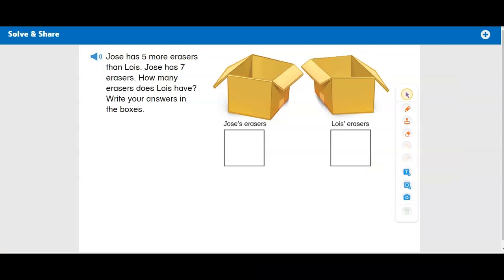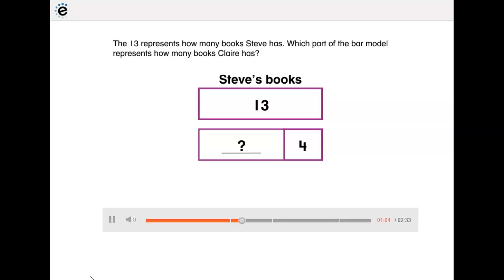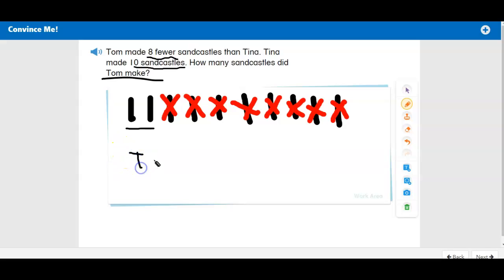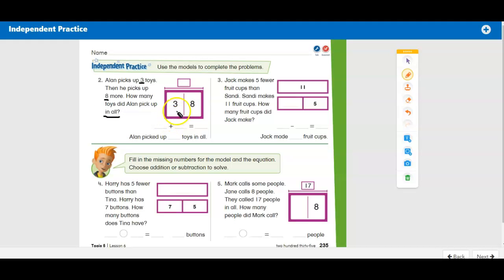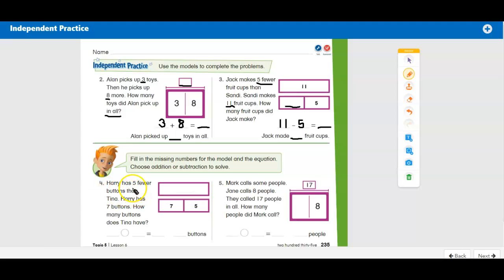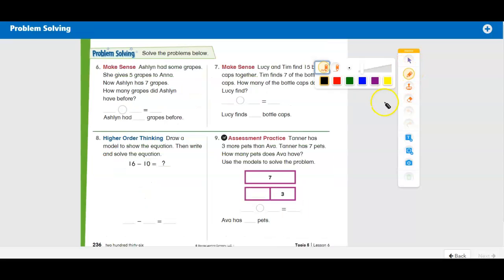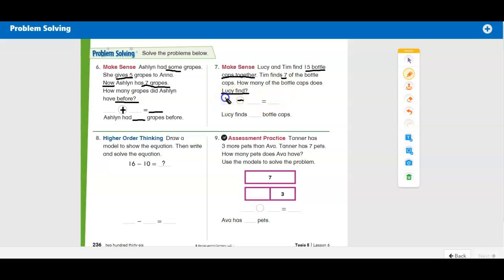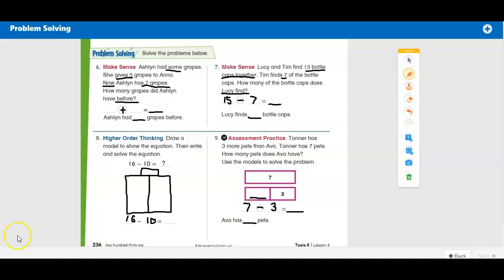Topic 5 Lesson 6